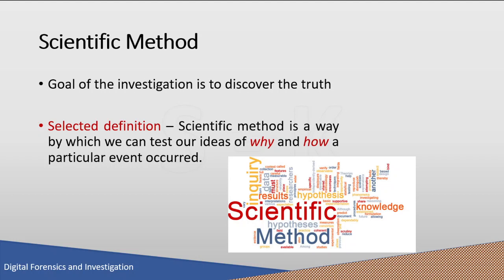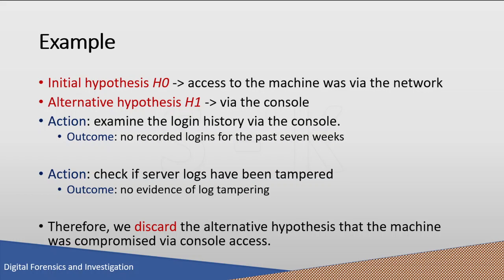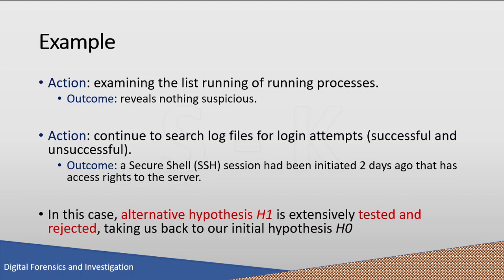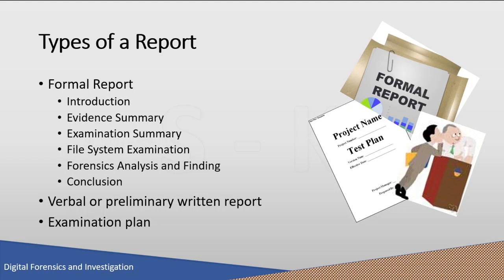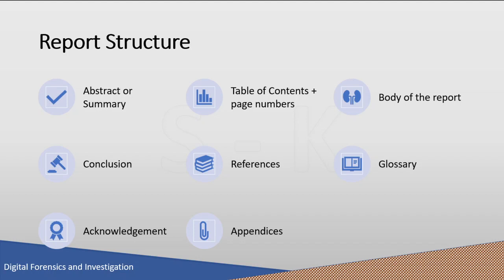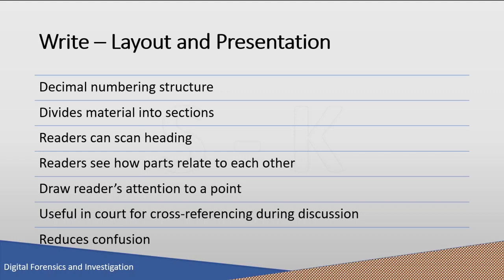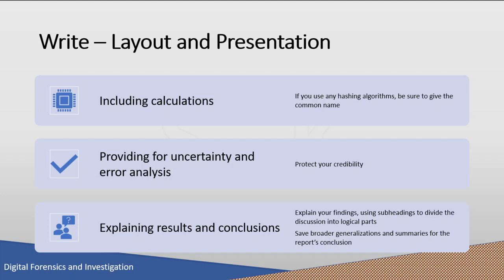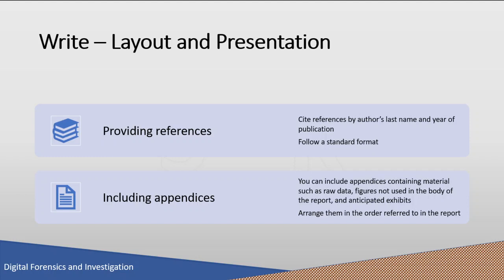Scientific Method and Report Writing